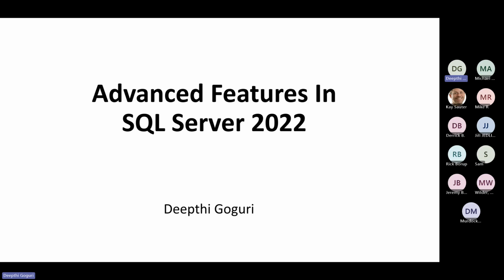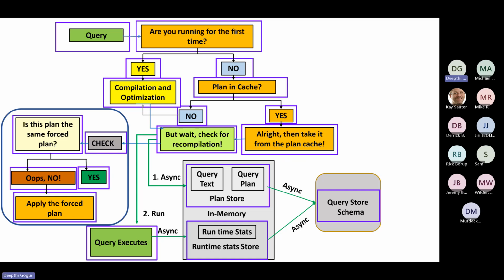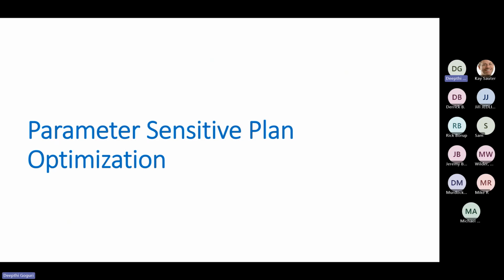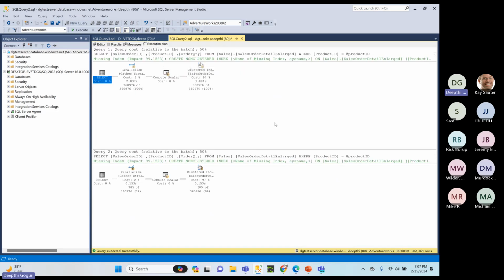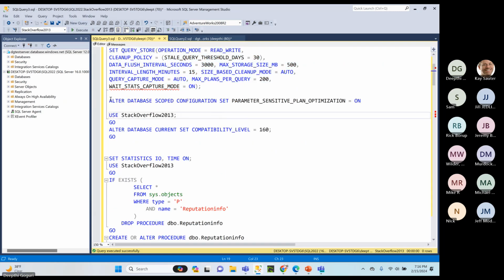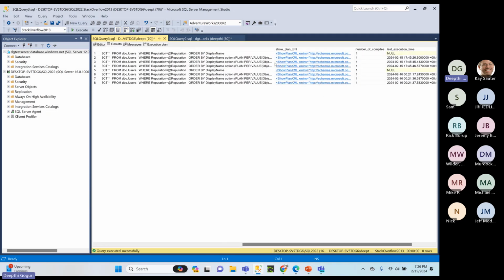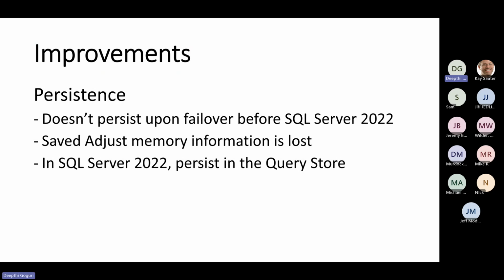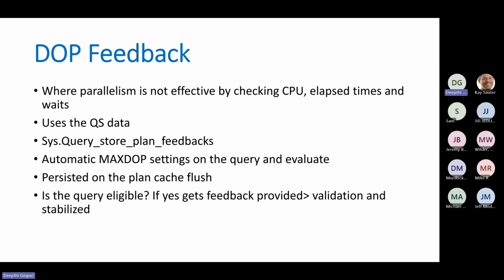GLASS February 2024: Deepthi Goguri & Advanced Features in SQL Server 2022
Abstract: This session explores the exciting features of SQL Server 2022, showcasing how it empowers organizations to unlock new levels of performance, security, and scalability while simplifying data workflows.
This session covers performance improvements in SQL Server 2022 like Intelligent Query Processing and adaptive query processing techniques to optimize query performance and enhance overall database efficiency.
By attending this session, participants will gain a comprehensive understanding of the transformative capabilities of SQL Server 2022. They will learn how these advancements enable organizations to optimize performance, enhance security, ensure scalability, and streamline data management and analysis workflows. Armed with this knowledge, attendees can leverage SQL Server 2022.

Bio: Deepthi is a SQL Server Database Administrator with several years of experience in Administering SQL Servers. She is a Microsoft Data Platform MVP, Microsoft certified trainer and Microsoft certified professional with an Associate and Expert level Certification on Data Management and Analytics. Deepthi blogs for DBANuggets.com. Deepthi is a Co-Organizer for Microsoft Data and AI South Florida user group and Data Platform Diversity, Equity, and Inclusion Virtual Group. She is a Volunteer for Data platform Women in Technology user group. She is a Friend of Redgate. Along with this, Deepthi loves arts and crafts. You can contact her on Twitter @dbanuggets.